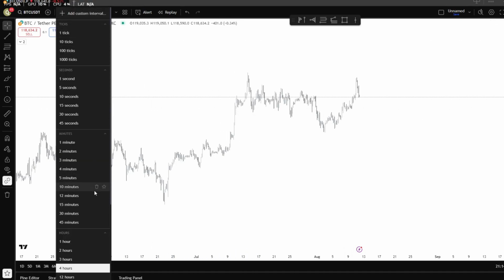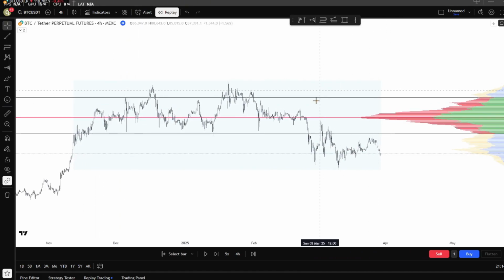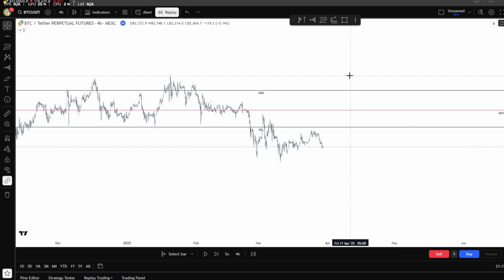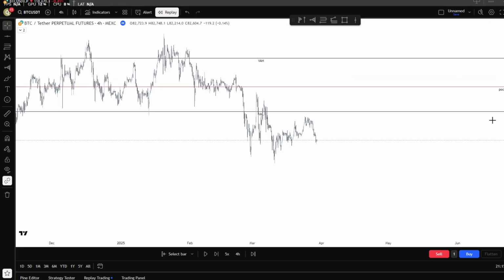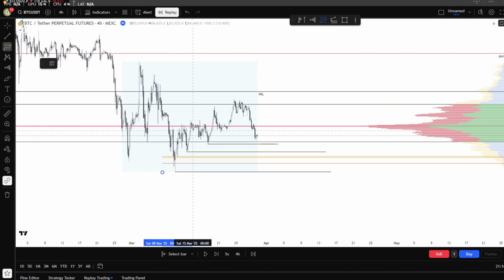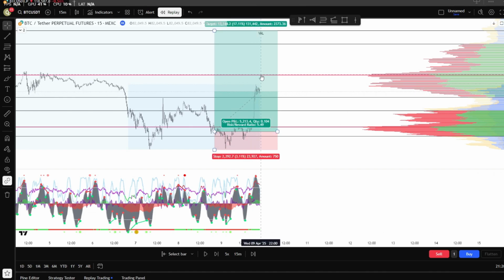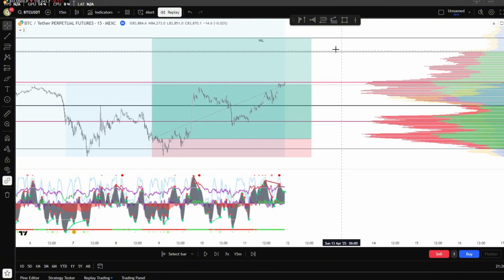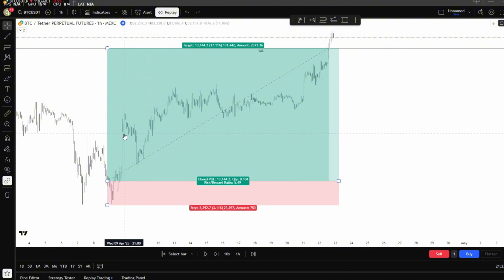THE SECRET TO CRYPTO MARKETS | E2:ADVANCED PROFILING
Bite-sized lessons uncovering the hidden strategies behind price action, volume, and market psychology.